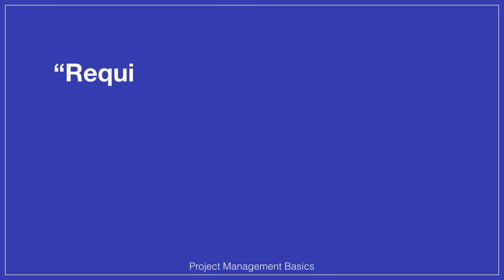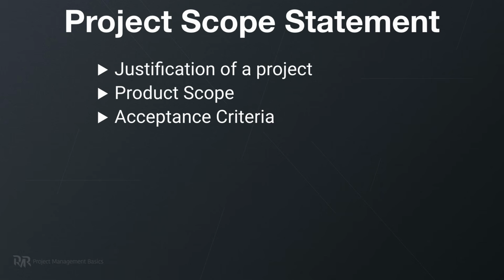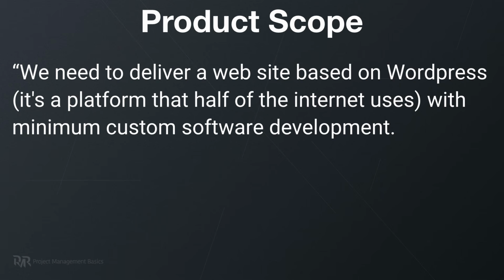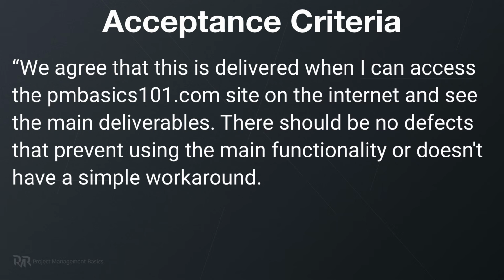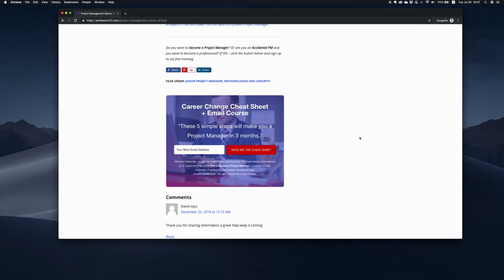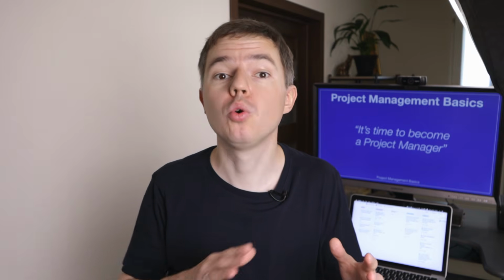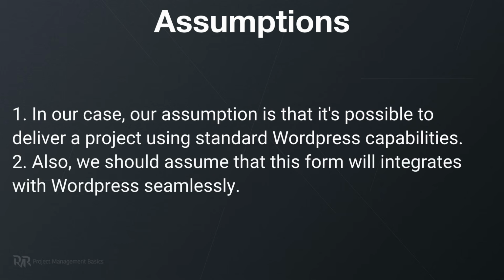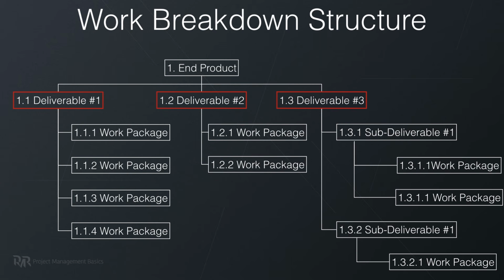Project Scope Statement: How to Create it on Example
Project Scope Statement is a simple document that describes the work that needs to be done on a project.  Ideally, you need to write it in such a way that your clients understand it. In no case you want to use this document to cover your back, add hidden costs, or work.